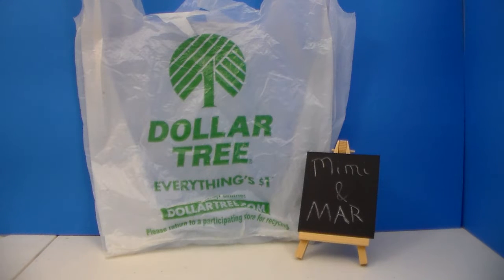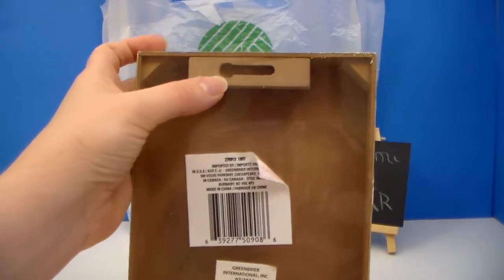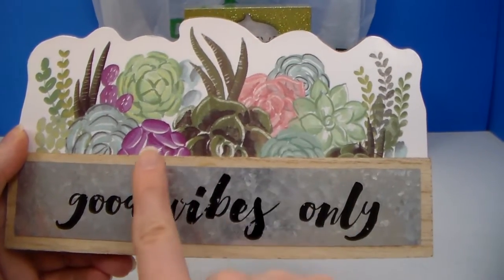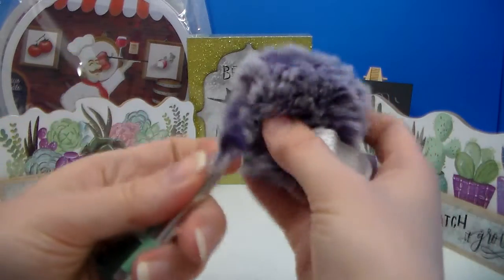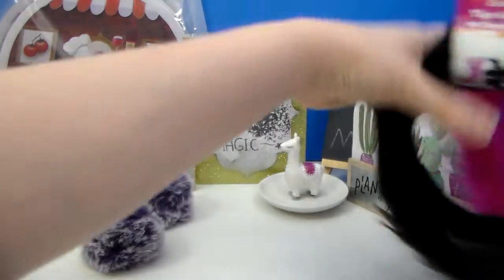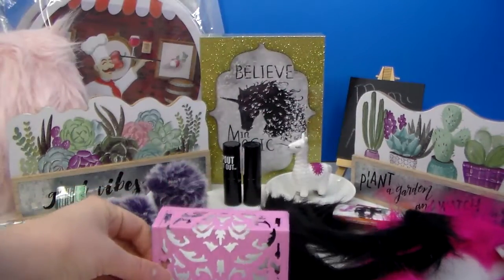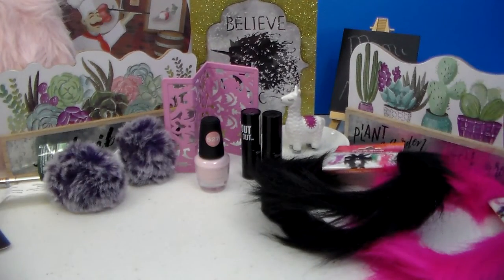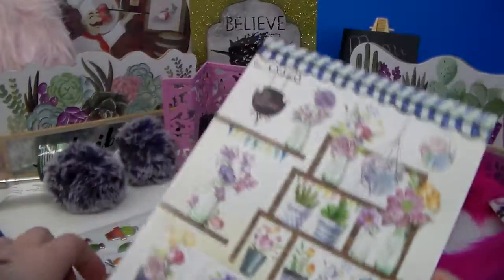Dollar Tree Haul June 2019 Decor and More!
Hi everyone. I finally have another Dollar Tree haul. After searching through 2 different stores I finally was able to find all of these goodies. :)